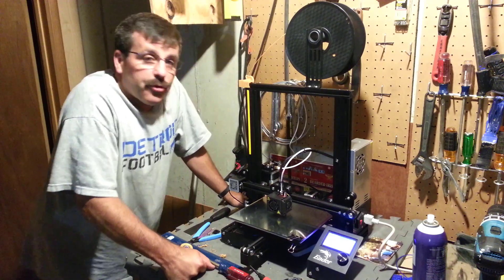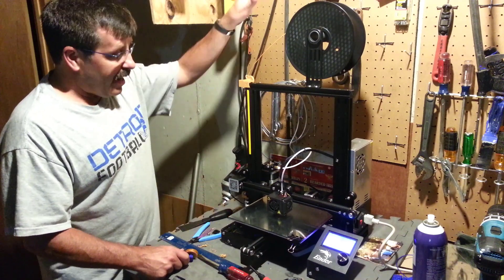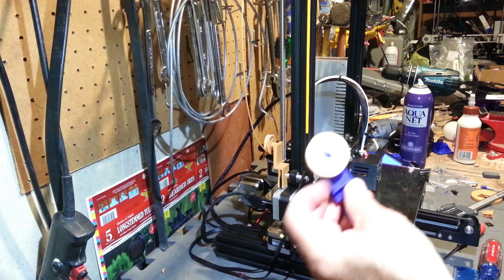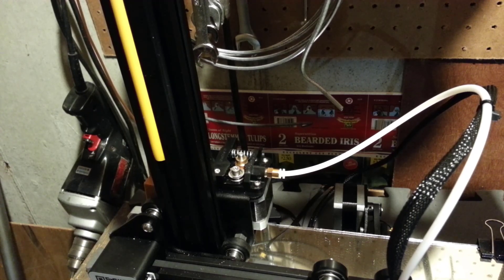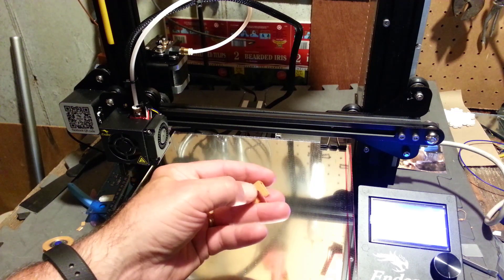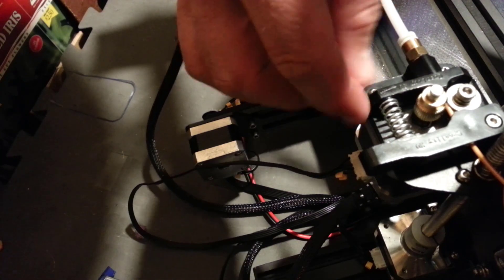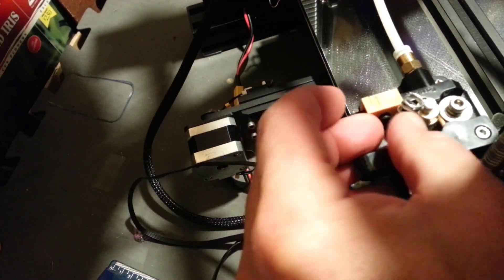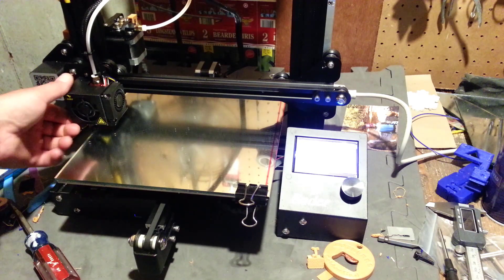Ender 3 Extrusion Issues? Check Out This Tinkercad Quick Fix!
Are you struggling with Ender 3 Extrusion Issues? Check Out This Tinkercad Quick Fix! It is a simple part designed in Tinkercad.